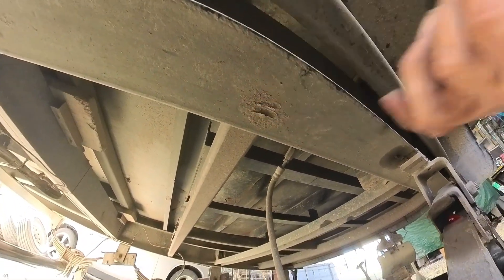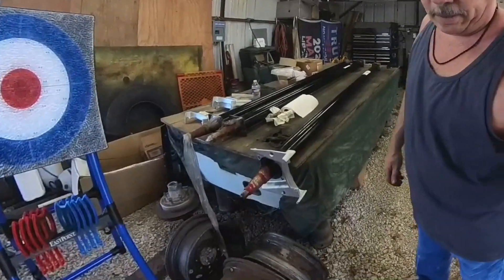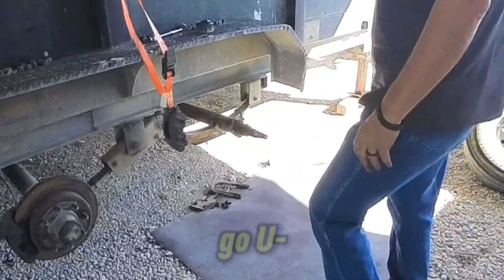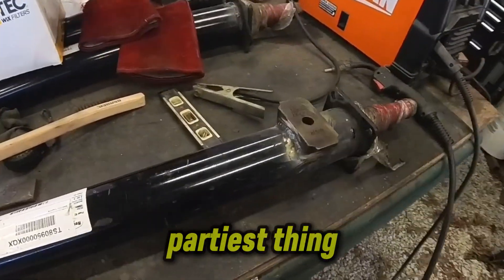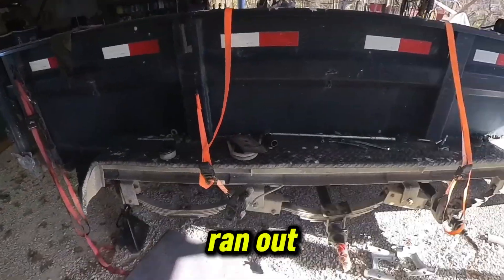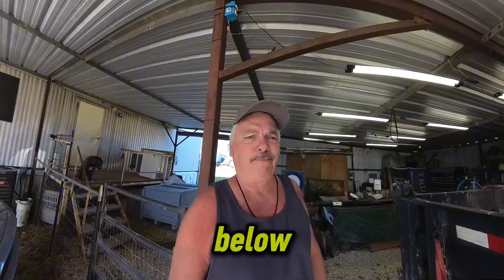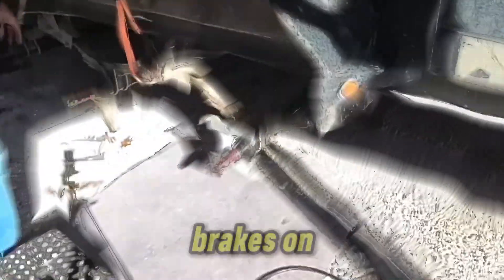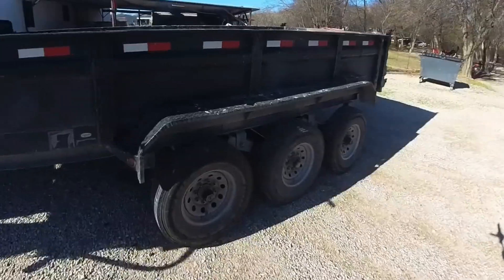Can You Increase Trailer Height by Flipping the Axle?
In this video I will be showing you how I flipped the axles and upgraded from 7000 to 8000-pound axles.